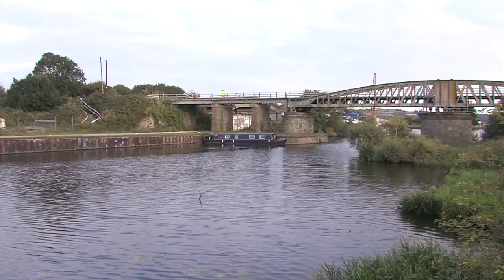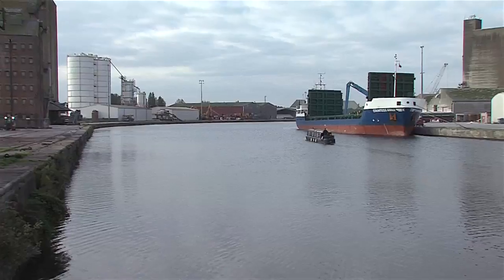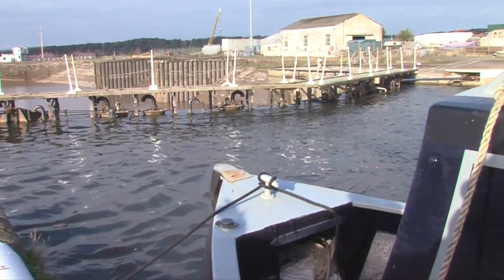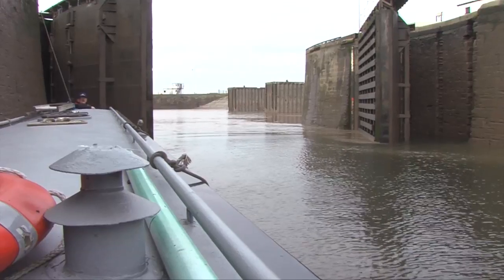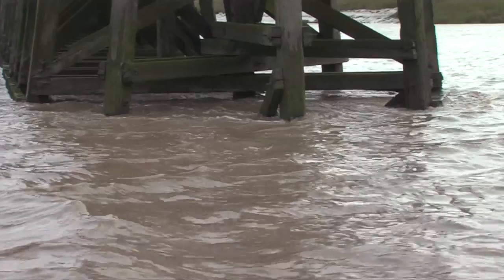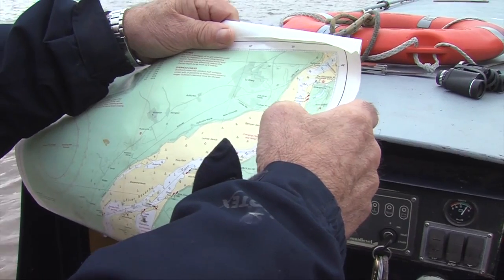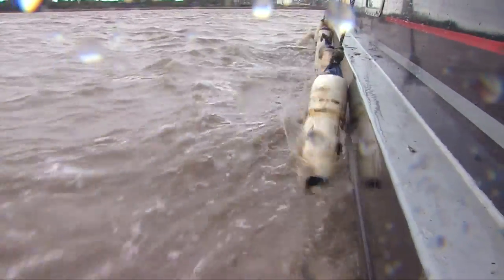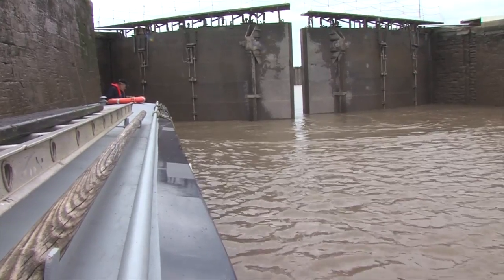Sharpness Dock - Out/In with Wye Invader Two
A short trip out of Sharpness Docks into the tidal River Severn and back with Wye Invader Two in October 2016 before she's taken out of the water for winter maintenance.